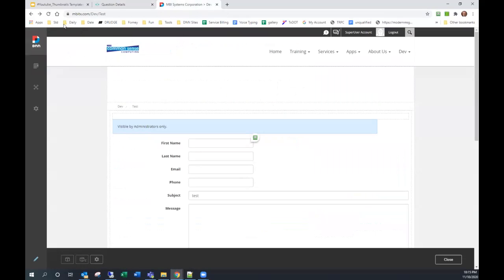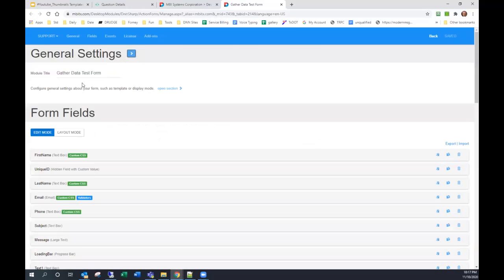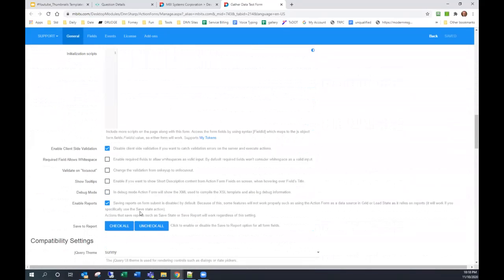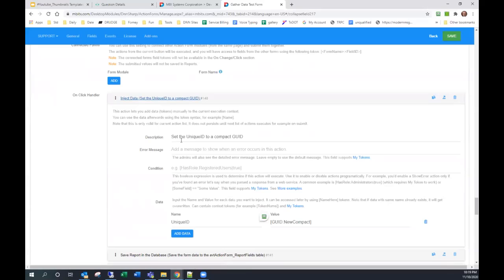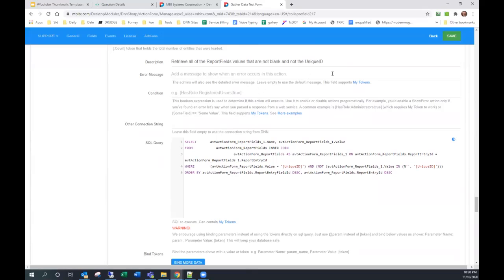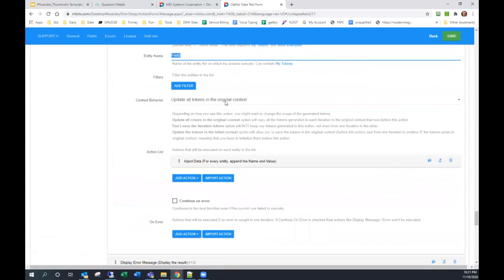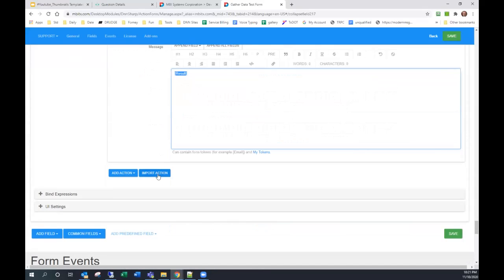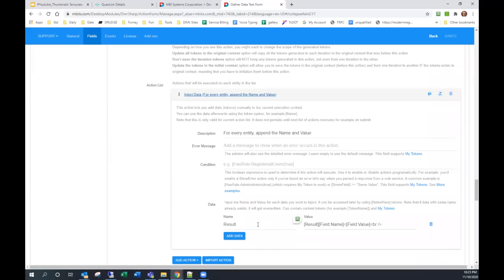Low-Code Feature Focus: Retrieve Fields with Values in Action Form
In this video, our US Head of Support, Dale, shows a technique that can be used to easily retrieve only the fields that have values so that they can be inserted into an email. The result is a shorter email that omits fields that were not filled in. This technique can be adapted for other purposes, such as performing dynamic processing on the fields.

Use this SQL to Retrieve all of the ReportFields values that are not blank and not the UniqueID

 SELECT       avtActionForm_ReportFields_1.Name, avtActionForm_ReportFields_1.Value
 FROM            avtActionForm_ReportFields INNER JOIN
                          avtActionForm_ReportFields AS avtActionForm_ReportFields_1 ON avtActionForm_ReportFields.ReportEntryId = avtActionForm_ReportFields_1.ReportEntryId
 WHERE        (avtActionForm_ReportFields.Value = '[UniqueID]') AND (NOT (avtActionForm_ReportFields_1.Value IN (N'', '[UniqueID]')))
 ORDER BY avtActionForm_ReportFields.ReportEntryFieldId DESC, avtActionForm_ReportFields.ReportEntryId DESC